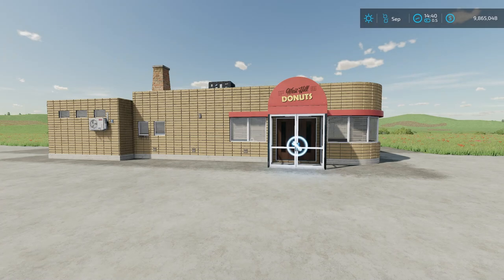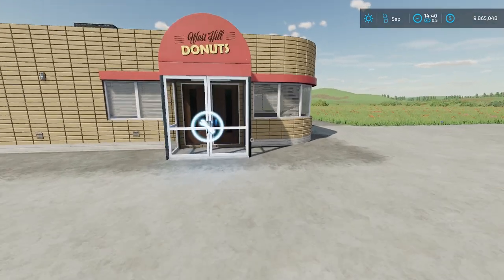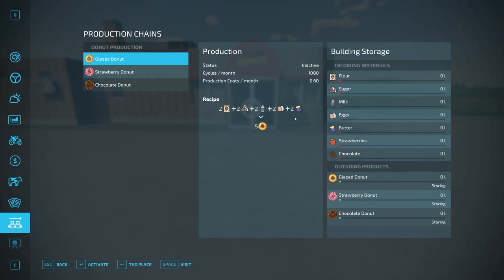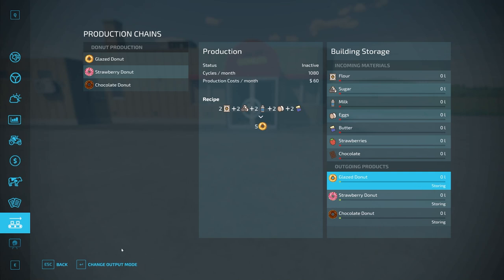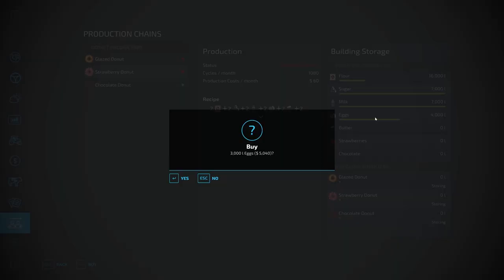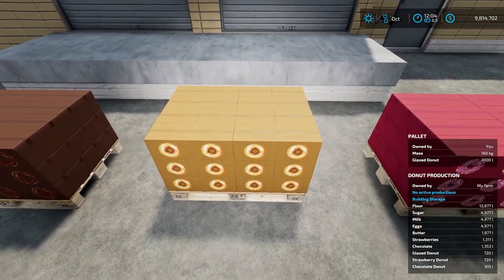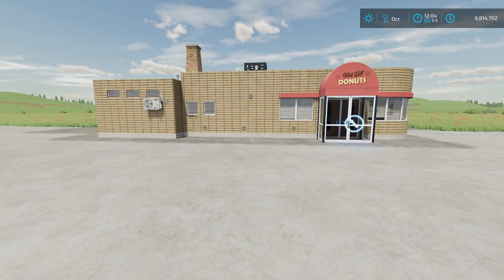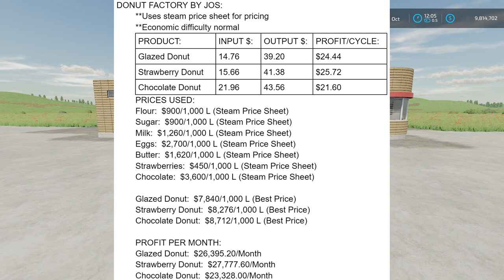DONUT PRODUCTION TUTORIAL - Farming Simulator 22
This video will teach you how to use the Donut Production mod for all platforms and we will talk about if it is actually worth doing.